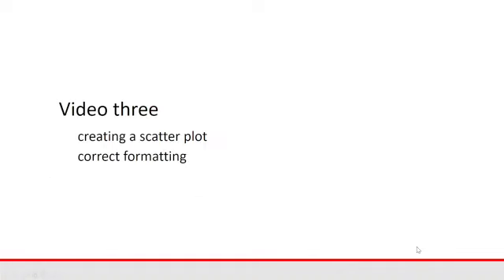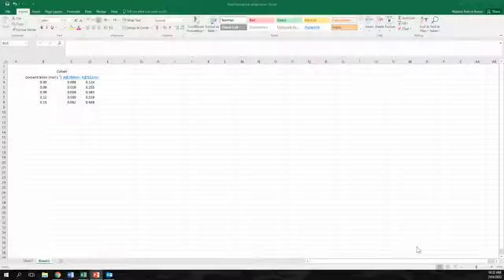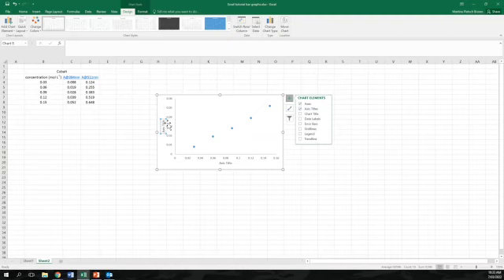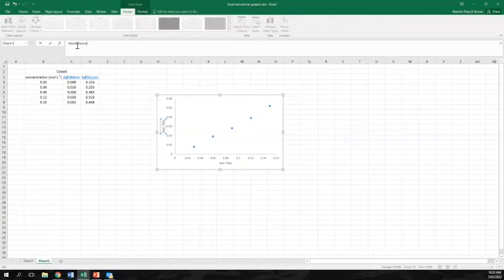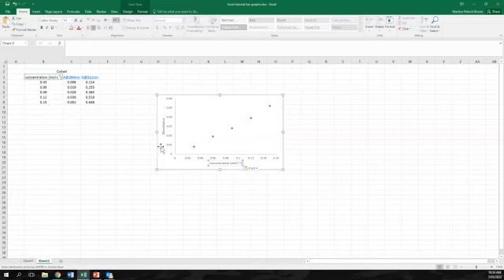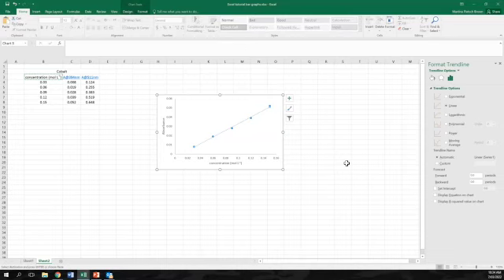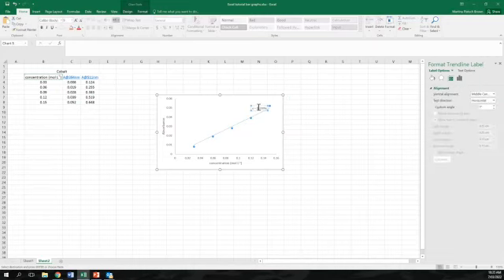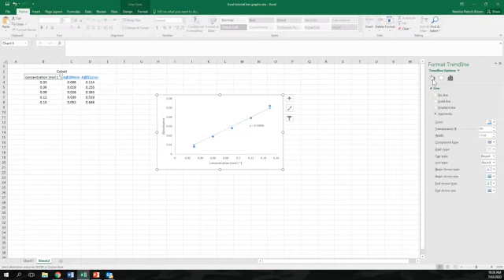Introduction to Excel part 3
This video is a brief guide on how to create a scatterplot in Excel for science students